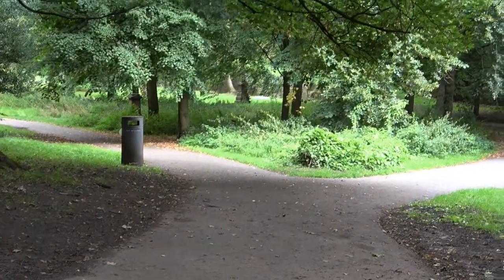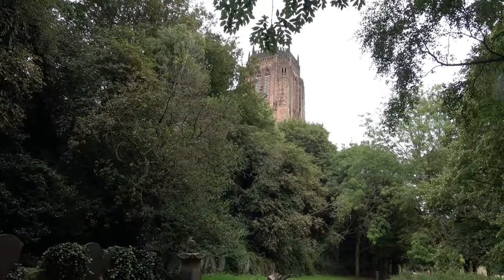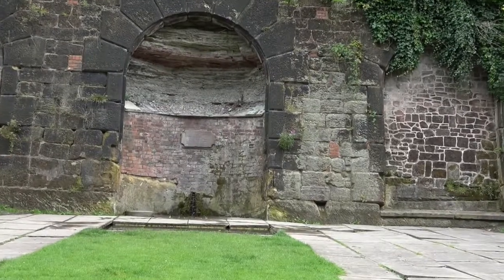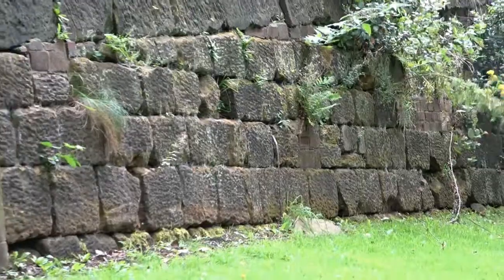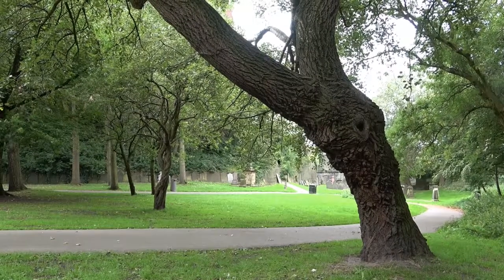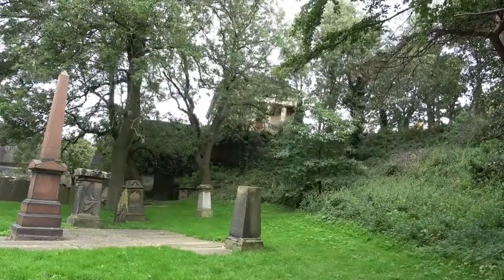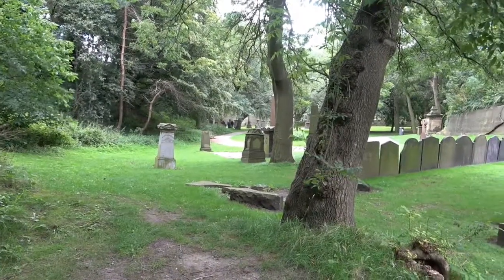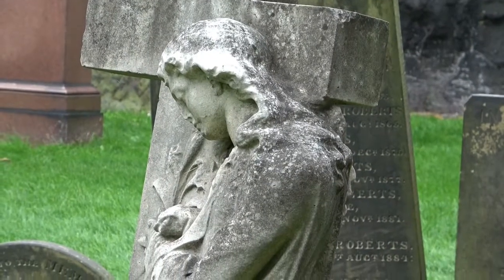A Walk From St James Church To The Anglican Cathedral Liverpool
A walk from St. James Church in Toxteth, Liverpool, across Parliament Street to St. James Gardens which sit underneath the Anglican Cathedral.